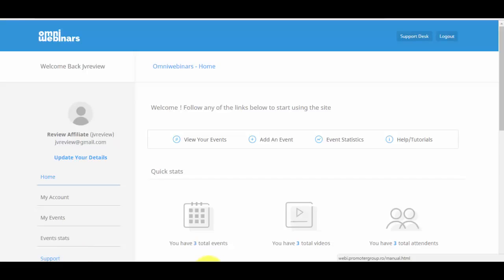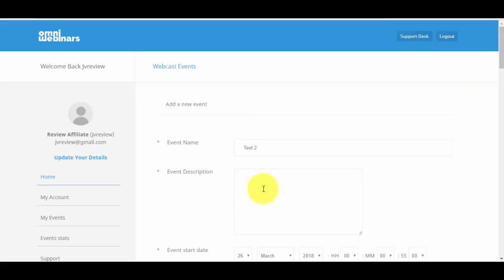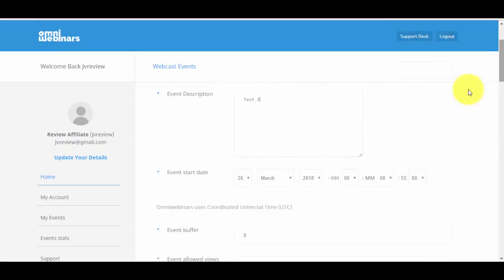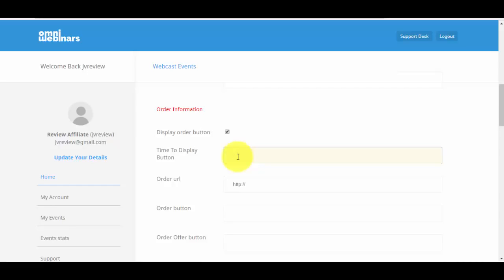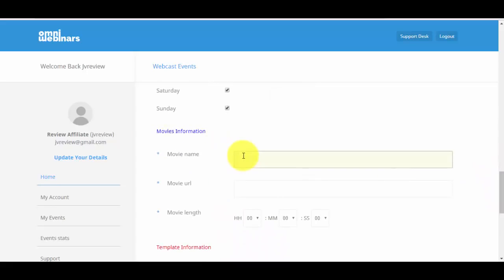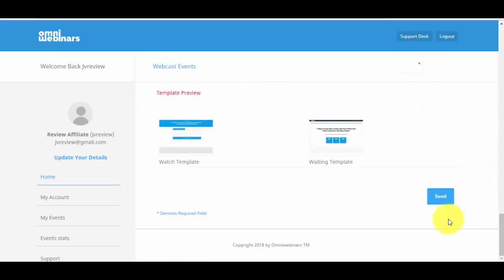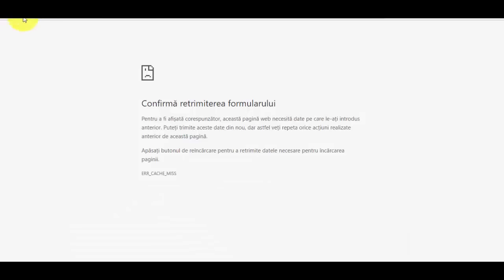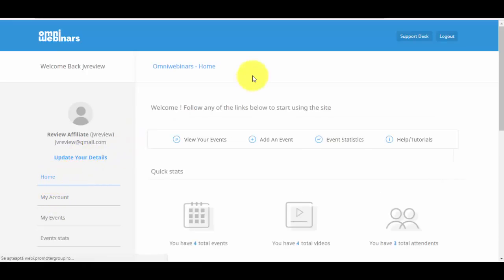Omniwebinars Review DEMO VIDEO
and WITHOUT actually going live or being in front of your computer!
Just upload a perfectly edited recorded video or ANY video as a matter of fact and let this app handle the rest - that is bring in money for you literally on autopilot.
Doing webinars profitably hasn't been this easier before!
This is the technology you can use to broadcast webinars 7 days a week while making huge profits every single day.

And all of it - for a one-time low price!
So Check Out Omniwebinars Sales Page By Clicking The Link Above